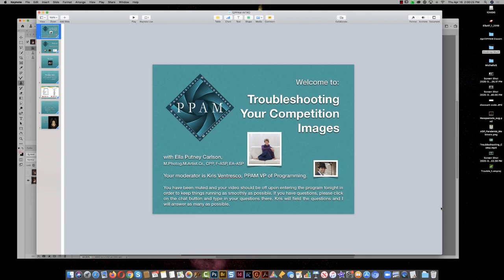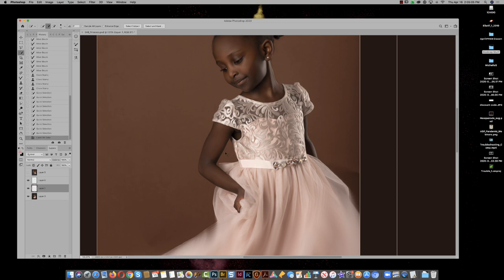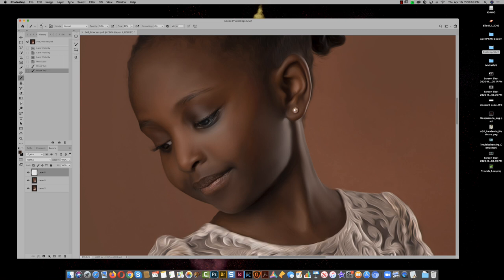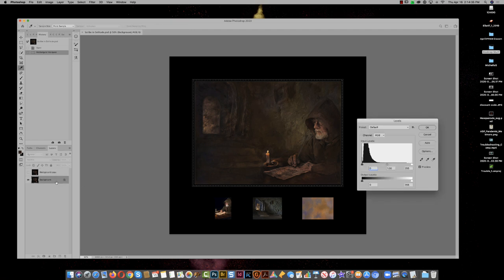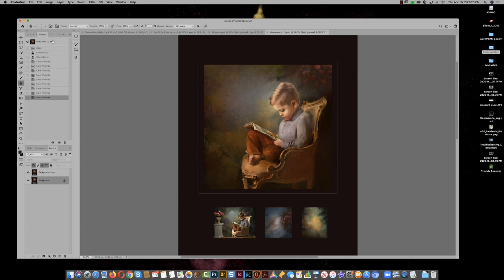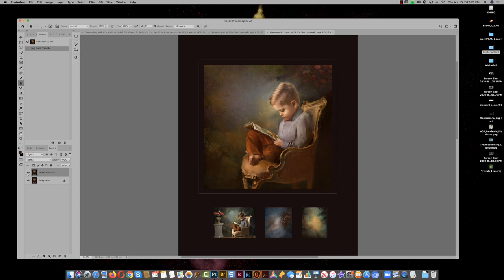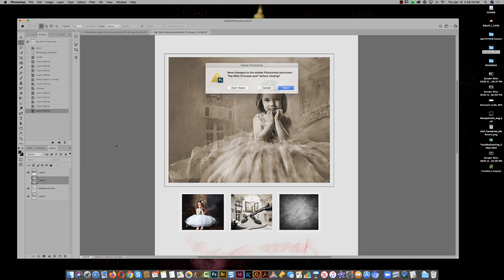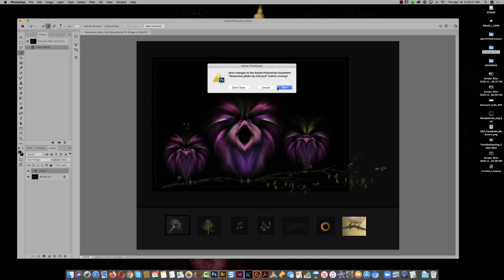Troubleshooting Your Competition Images Part 2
Troubleshooting Your Competition Images Part 2 by Ella Carlson, PPAM